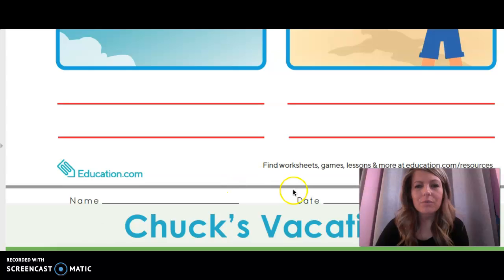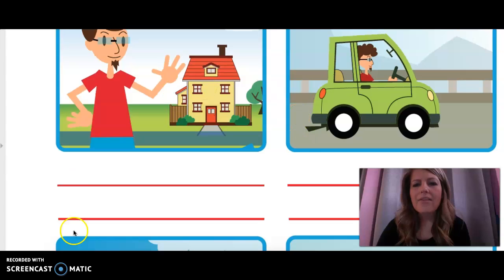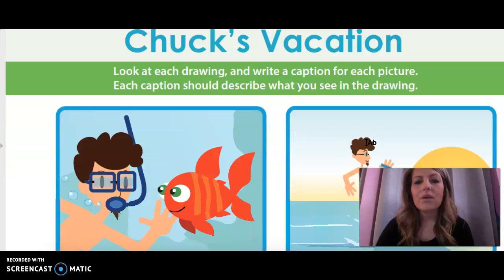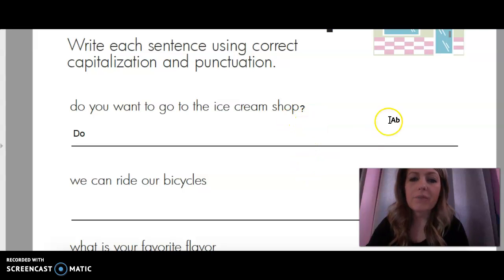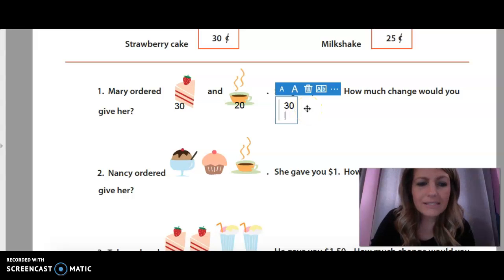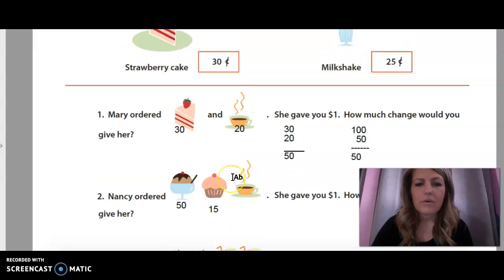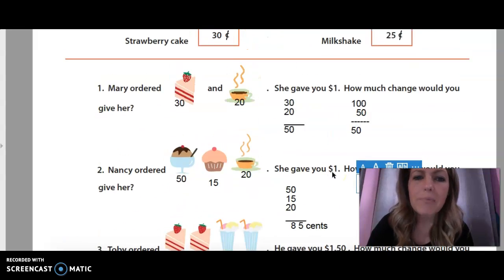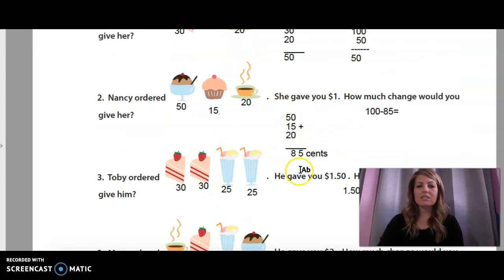Independent Study Guide-Weds, April 22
Solve 2-step money problems, write captions for picture, and use correct punctuation and capitalization.

Do "Chuck's Vacation", "Ice Cream Shop", and "Coffee Shop Math" pages in your independent study guide packet.